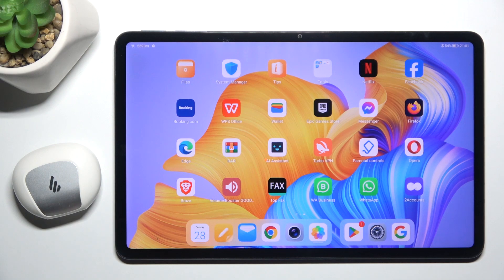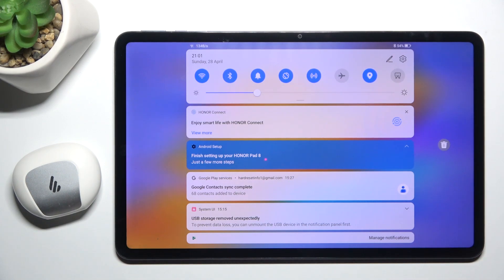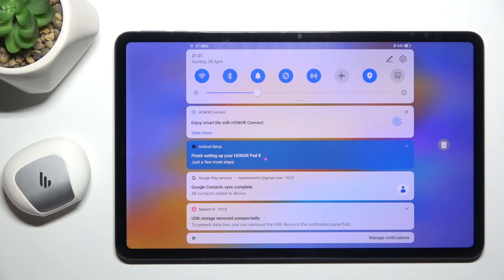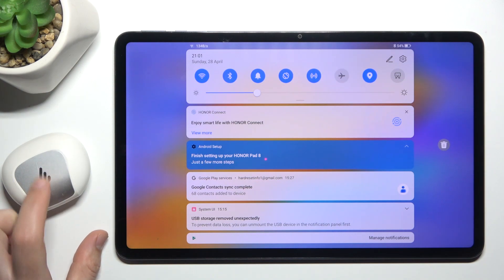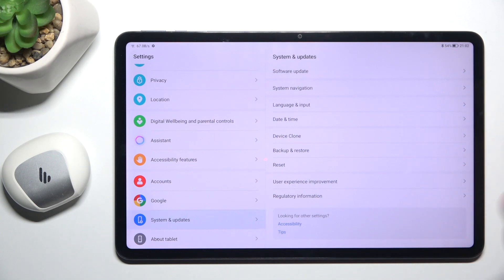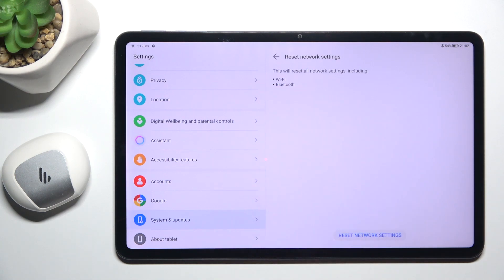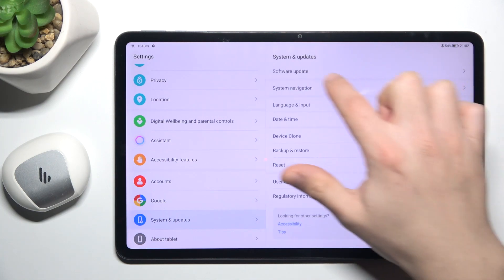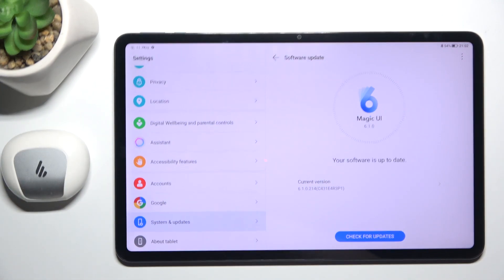How to Resolve Bluetooth Device Detection Issues on Honor Pad 8?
Find out more:
This tutorial is designed to assist Honor Pad 8 users who are experiencing difficulties in locating Bluetooth devices. Whether it's a headset, speaker, or other gadgets, the tutorial provides troubleshooting steps to help users resolve Bluetooth connection issues effectively. Users will be guided through a series of troubleshooting methods, including checking device visibility settings, ensuring Bluetooth is turned on, and performing device pairing. By following these steps, users can overcome the challenge of not being able to find Bluetooth devices on their Honor Pad 8 and enjoy seamless wireless connectivity.

Why might a user encounter difficulties in locating Bluetooth devices on their Honor Pad 8?
Can you explain how to check if Bluetooth is enabled on the Honor Pad 8?
What should users do if they're unable to find a specific Bluetooth device despite Bluetooth being turned on?
Are there any specific settings on the Honor Pad 8 that could affect the detection of Bluetooth devices?
How can users ensure that their Honor Pad 8 is discoverable to other Bluetooth devices?